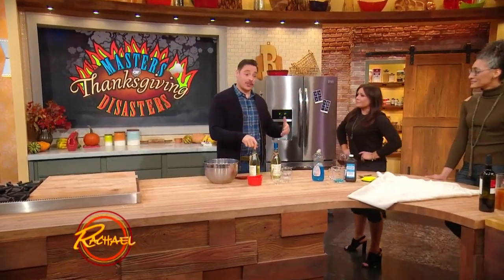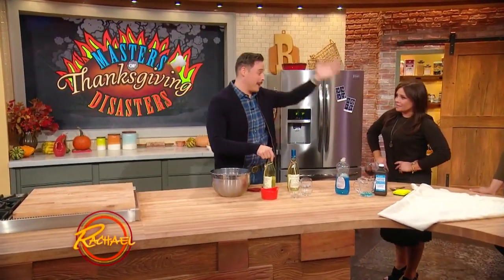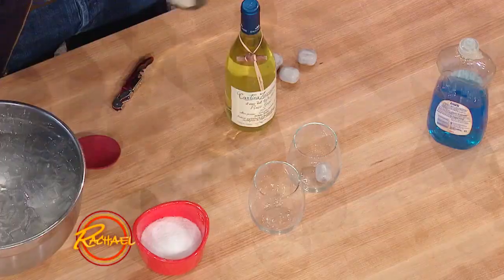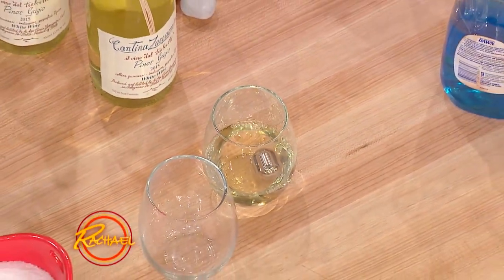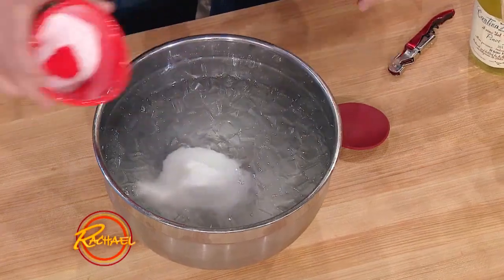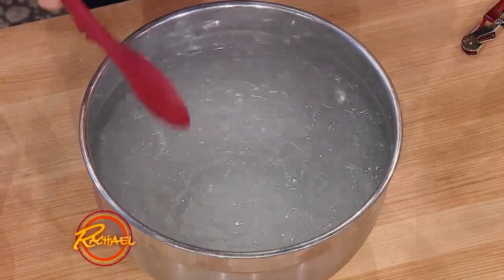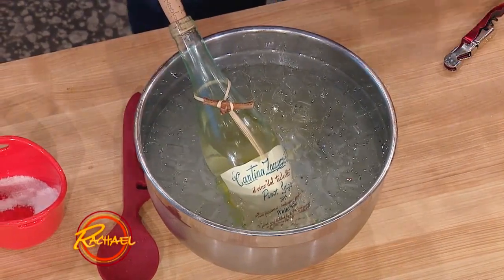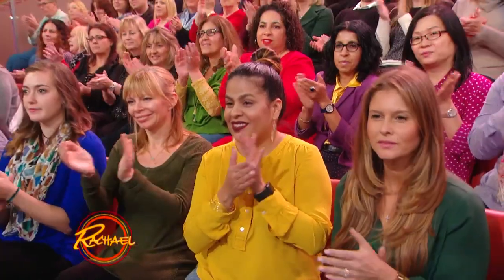Help! I Forgot to Chill My White Wine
If guests show up at your house on Thanksgiving Day with bottles of warm white wine, or you just forgot to refrigerate your wine, what can you do?